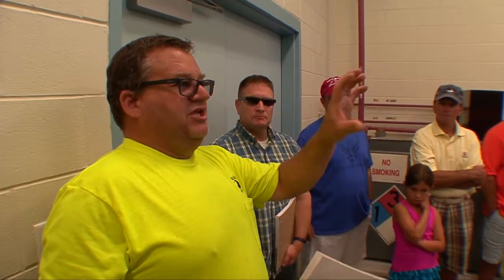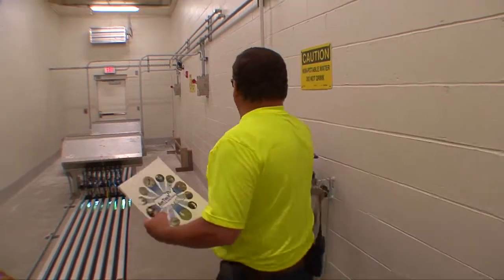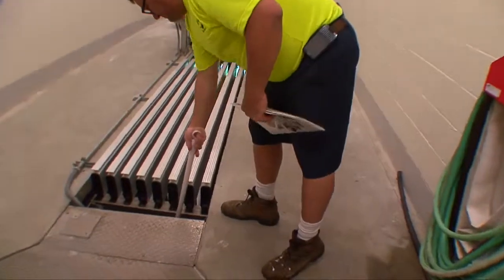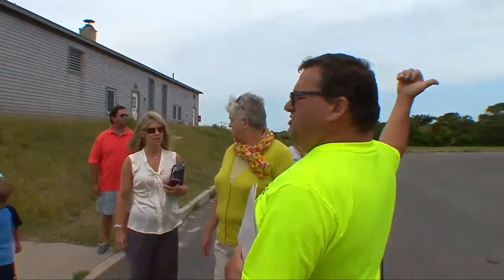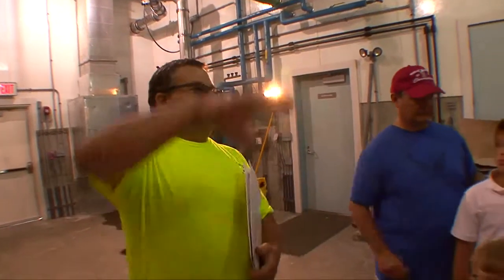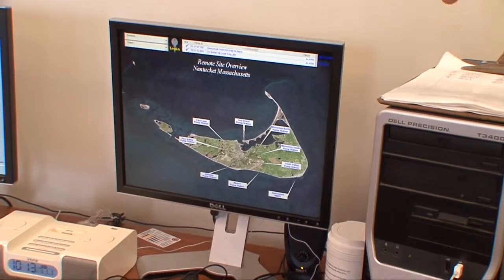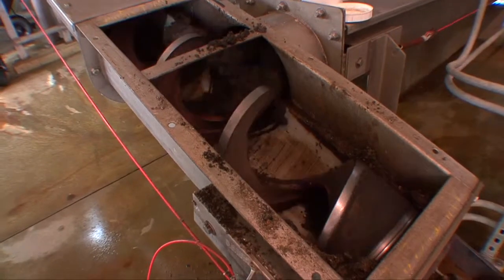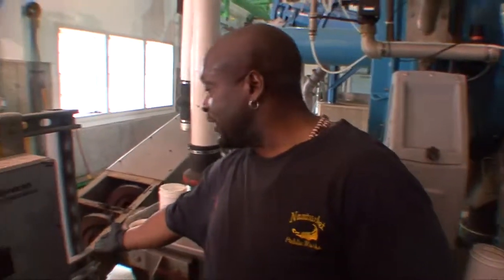wastwater17 2 14 pt3a